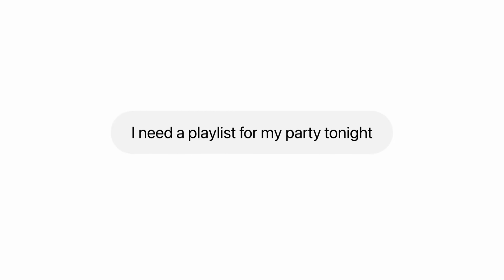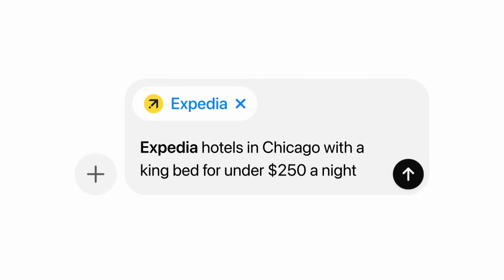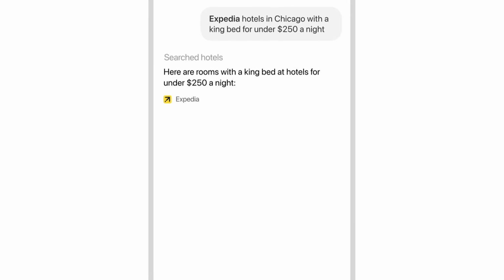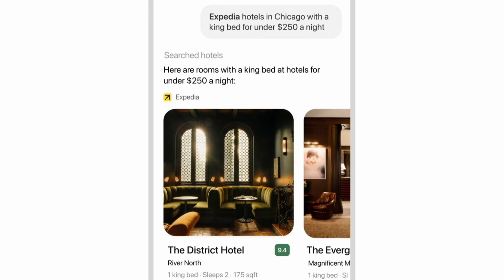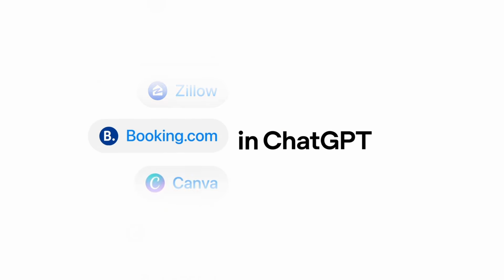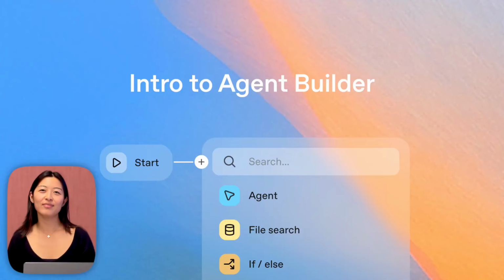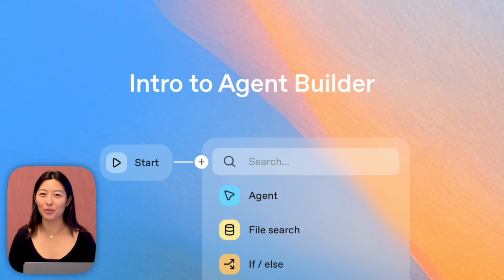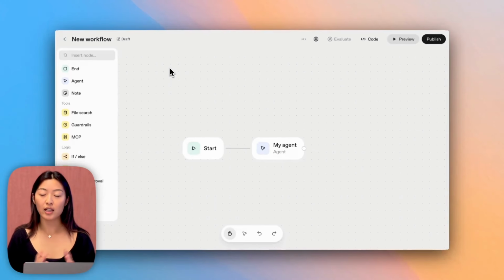Did ChatGPT Just Beat N8N & Zapier?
ChatGPT just got a major upgrade — the new Agent Builder!
In this video, I break down how OpenAI’s latest feature lets you create custom AI agents that can automate workflows, call tools, remember context, and handle tasks that once required platforms like Zapier or n8n.